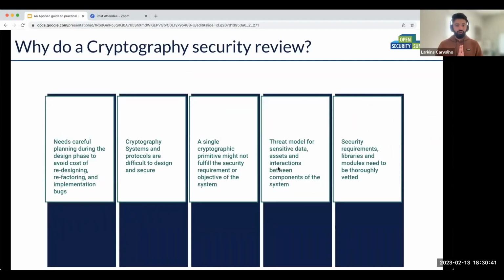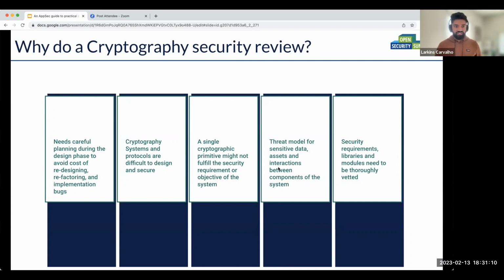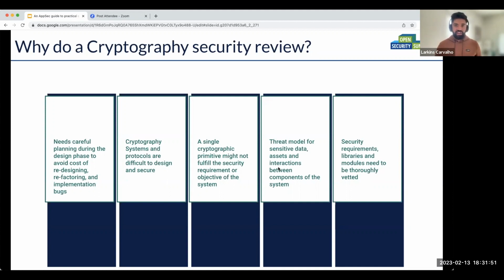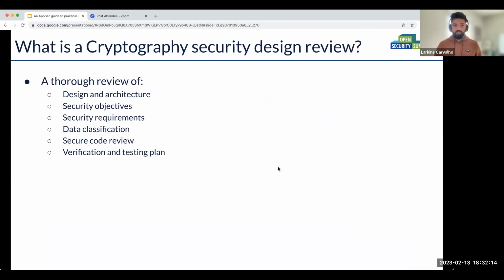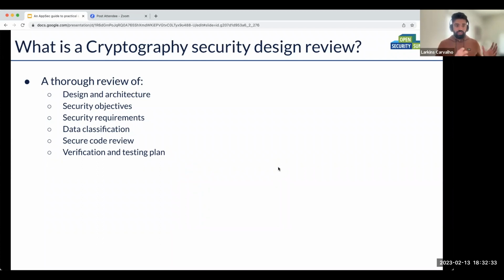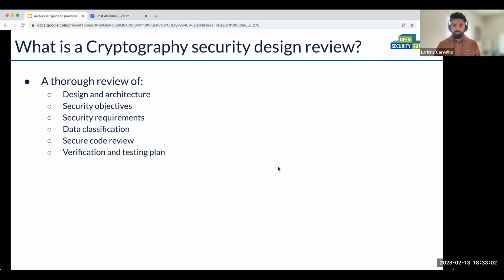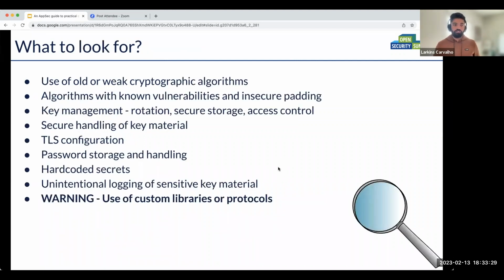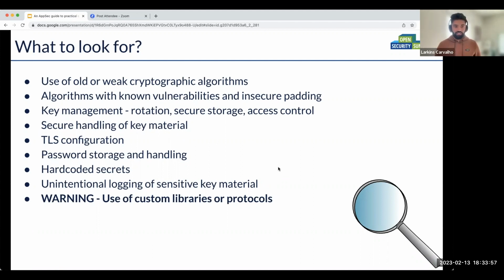Why Do a Cryptography Security Review?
Watch Larkins Carvalho as he speaks about "Why Do a Cryptography Security Review?" at Open Security Summit CIC.

Want to present at the next summit?